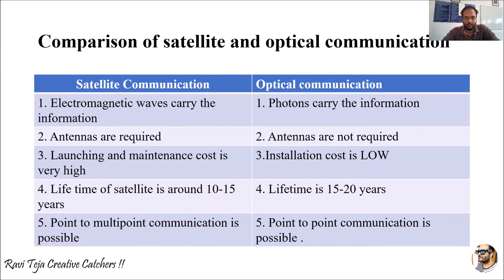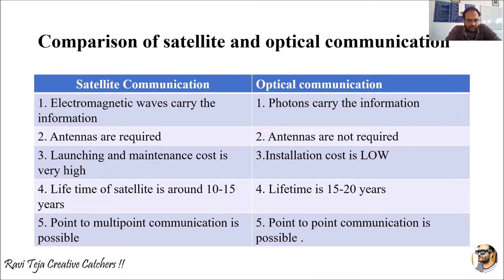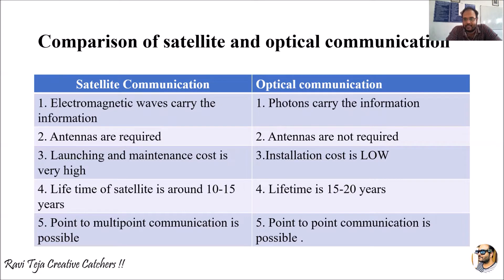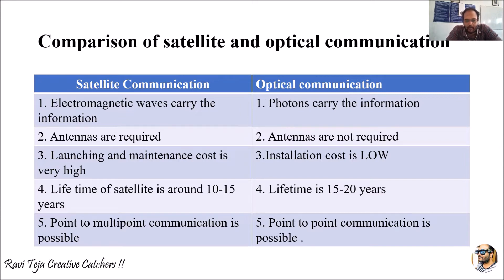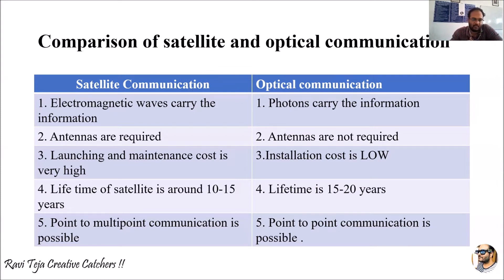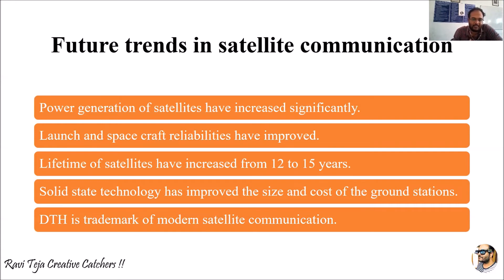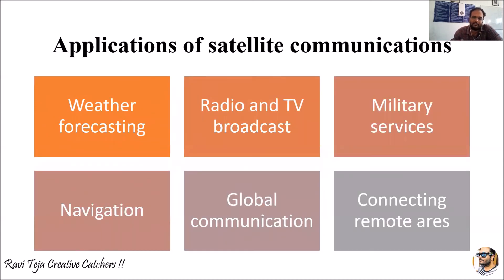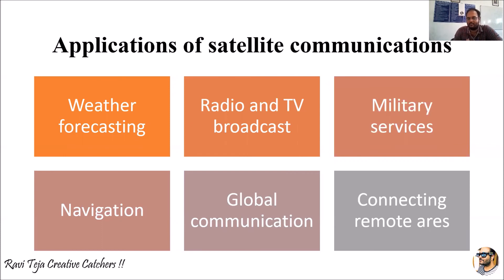Comparison between satellite and optical communication || Future trends || Applications